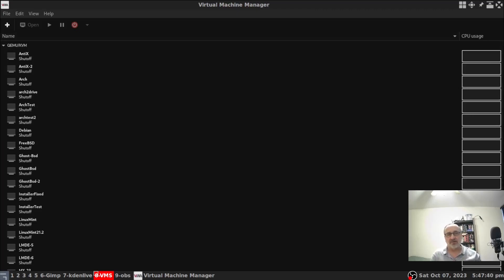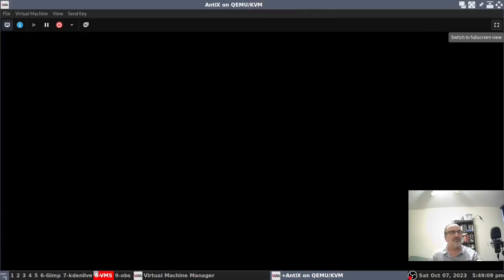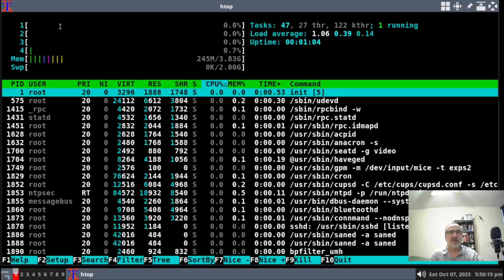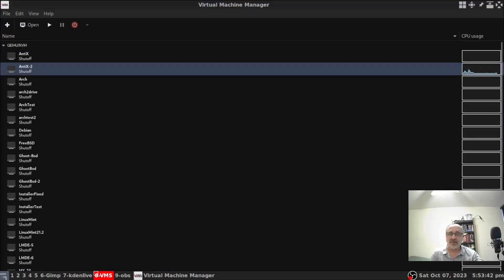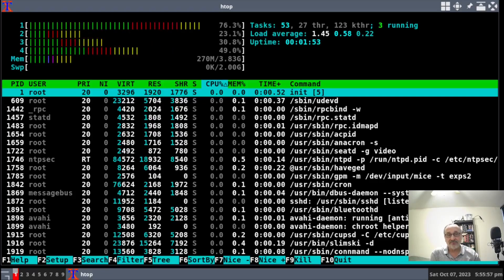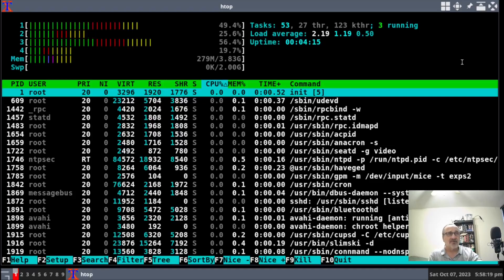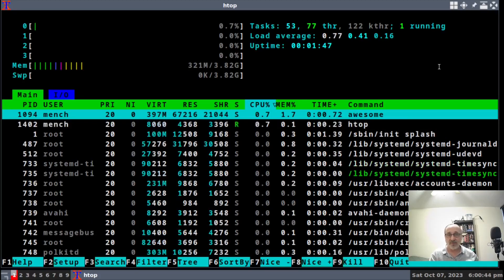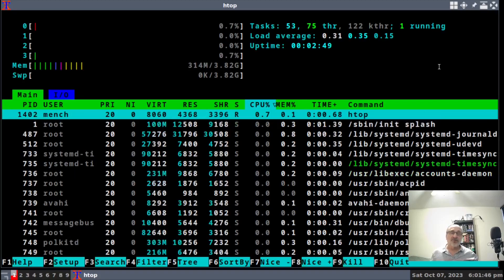AntiX or LMDE-6 Linux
What do I recommend AntiX or LMDE-6?
Timestamps:
00:00  Intro
00:45  Antix before update
04:25  Antix after update
08:42  LMDE-6
11:25  Concluding thoughts